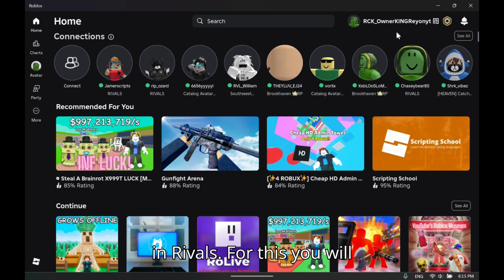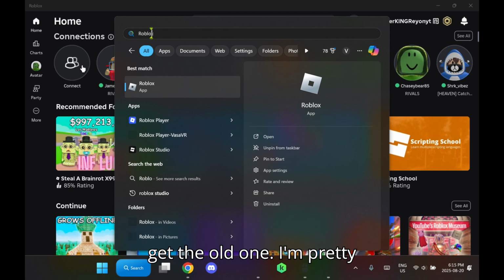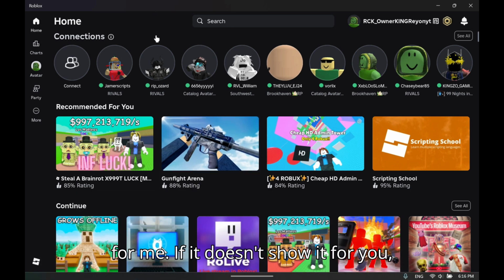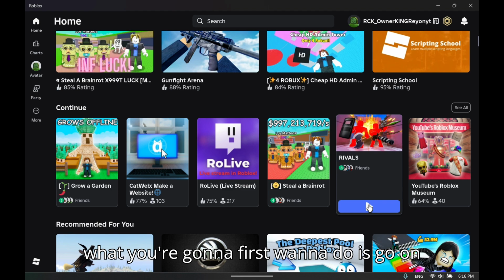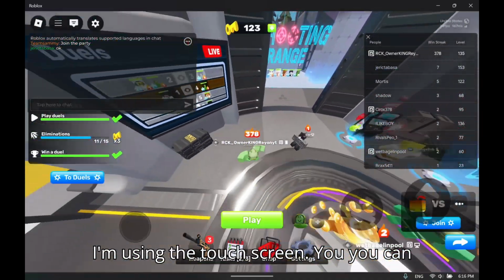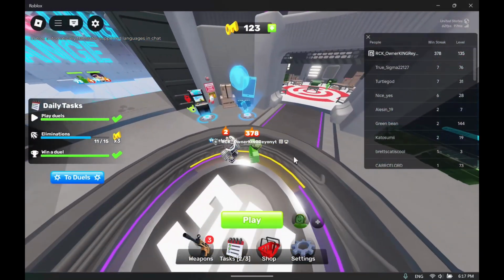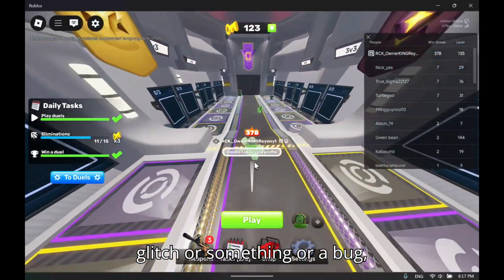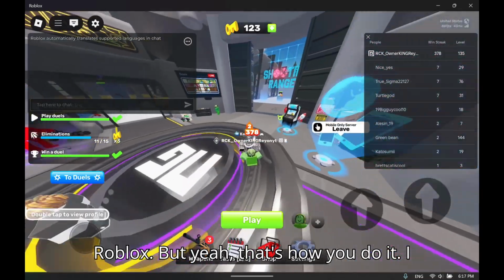How to join a mobile server on a touch screen laptop in Roblox Rivals [August 2025]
Welcome To KINGReyaansh! Reyaansh loves playing with his friend's. If you want to friend me on minecraft bedrock edition my gamer tag is R7113554. If you want to friend me on roblox my user name is KINGReyOnRoblox. If you want to friend me on bloxd.io my user name is KINGRey_yt.

1✅
10✅
50✅
100✅
150✅
200❌
500❌
1,000❌
10,000❌
100,000❌
1,000,000❌
10,000,000❌